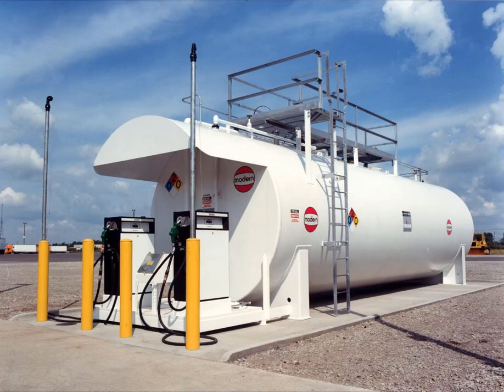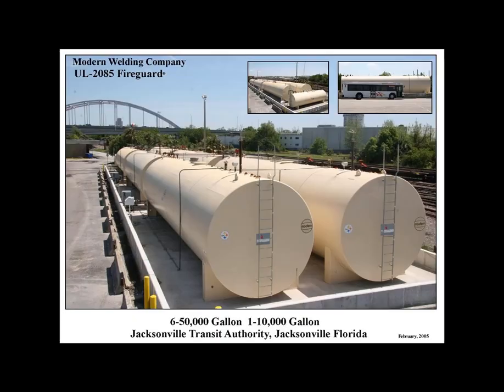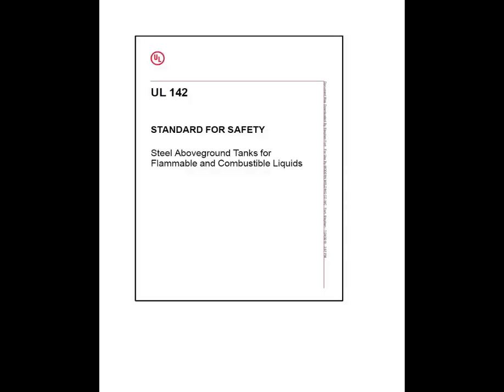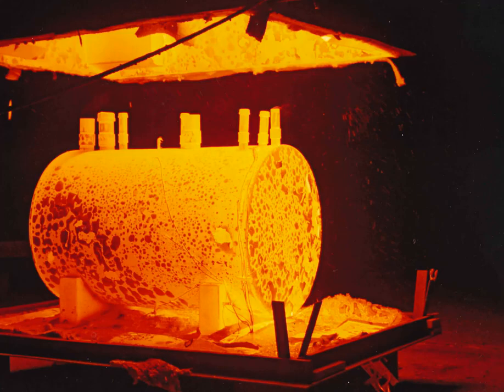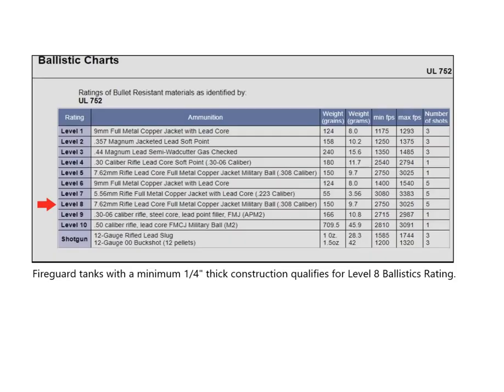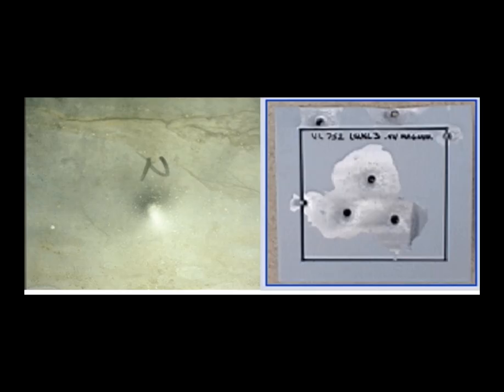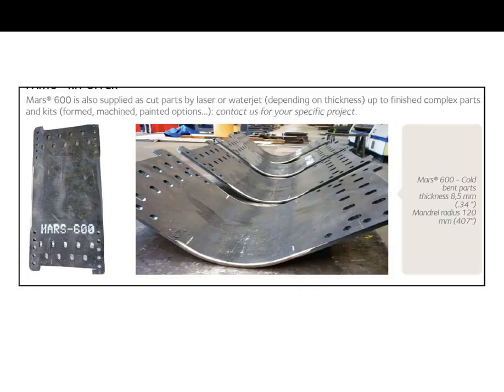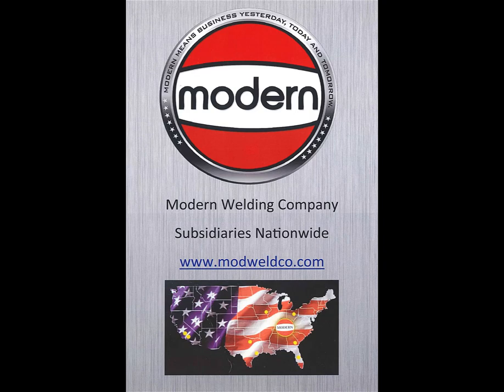UL-2085 Fireguard Tank - Modern Welding Company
Modern Welding Company UL-2085 Firegaurd aboveground double wall, fire, impact, and ballistics rated steel tank.